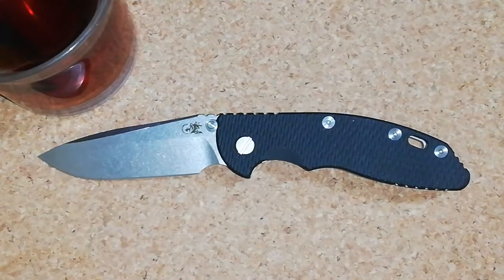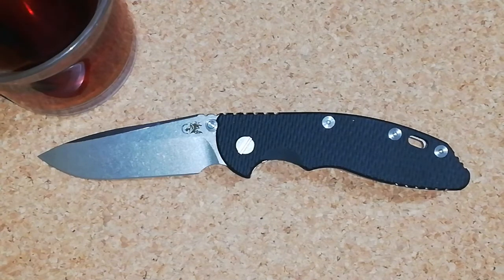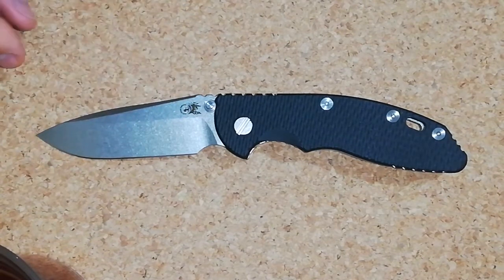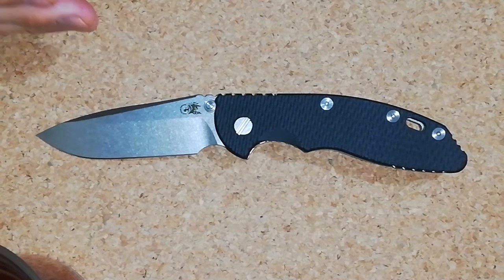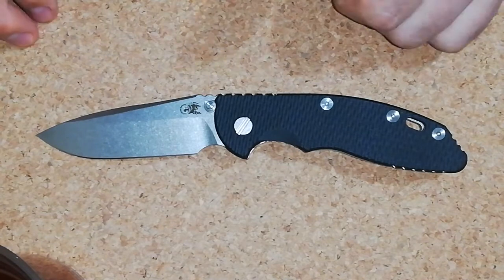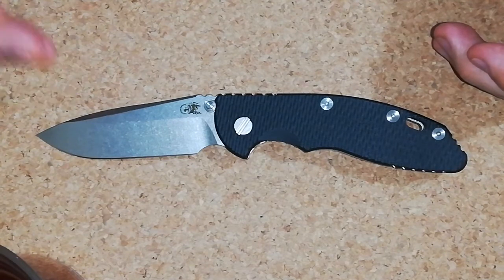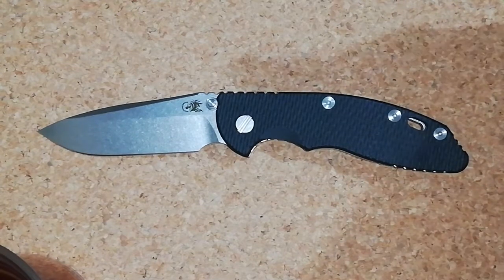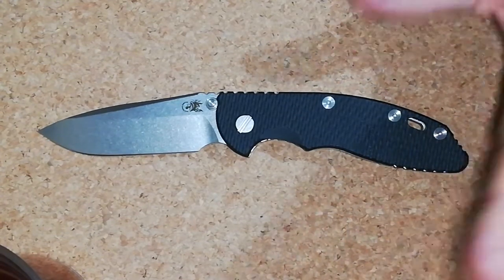BLADE-OSOPHY: Postergating gratification